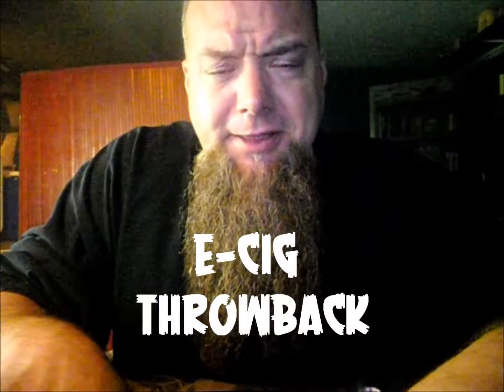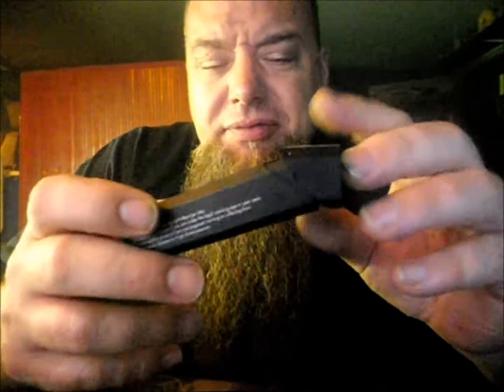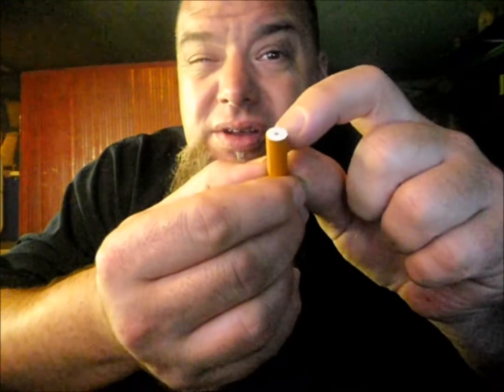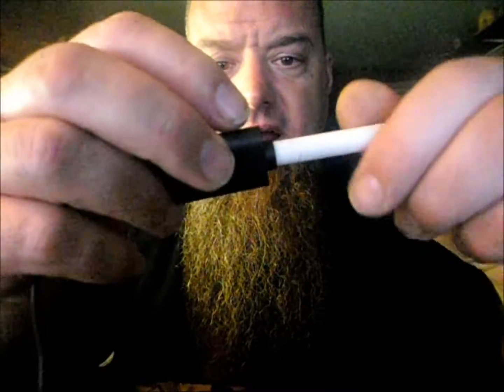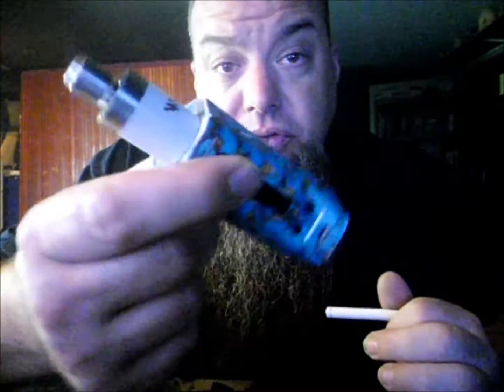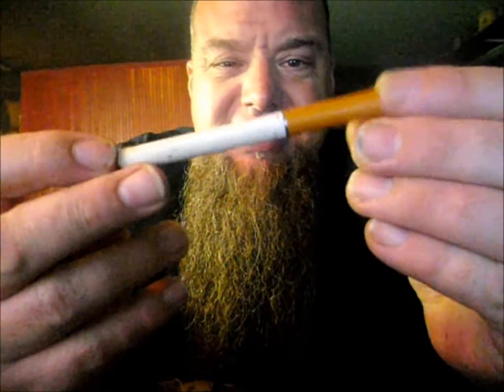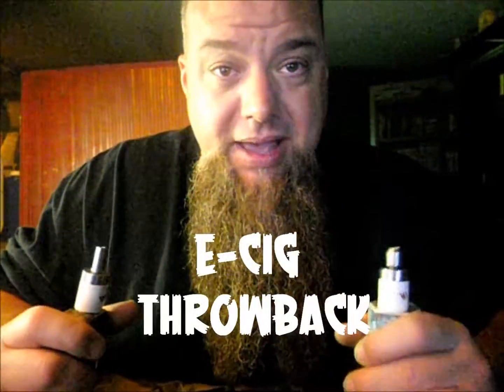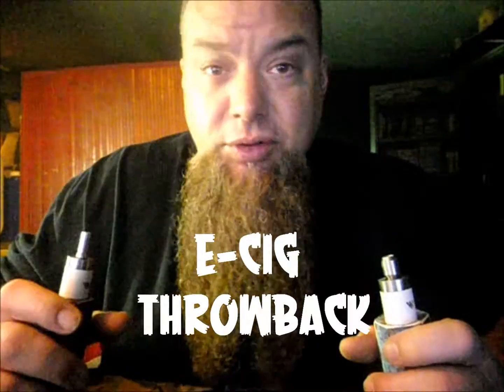Throwback Thursday: The e cig struggle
A little blast from the past I found while cleaning out the shelf, it's the old cigalikes. They were such a struggle!! you kids don't know how good you have it!

It never held a charge past an hour, it was non fillable yet hackable, you had to put the juice in the  top rubber part and squeeze it down,. until you can figure out to pop the end out and fill it that way, a disposable to a refillable.. still a pain to get the right fluid. but-- they helped me quit!!

I would have never made it if it wasn't for this. and it was a pain, but I kept chugging away at it, I really wanted to quit.. after a while it became easier. quitting cigs was the hardest ever..

so use the tools you have now, the staff at shops, the online deals, the friends around you!! Always find a way to quit if you want to.

reach out! let me help point in the right direction. i can suggest stores in the area you live, to juice, to gear, let me know in the comments below how i can help. rock on.---wixx

If you are a vendor, wholesaler or local store or craftsman and would like to have your link added, or see me do a honest reviews of a product, I would be honored. send me a private message or let me know in the comments.

Hermitwixx on instagram!
@WixxOC on twitter/Periscope

These reviews take time and equipment, if you would like to support this pauper:

My reviews are for 18+ only, so if you are under, go watch some cartoons or something, thanks.

Please educate yourself on battery safety and support vaping on all levels, it is currently under "attack" as an industry.

"It is not the critic who counts;
not the man who points out how strong the man stumbles,
or where the doer of deeds could have done them better.
Theodore Roosevelt